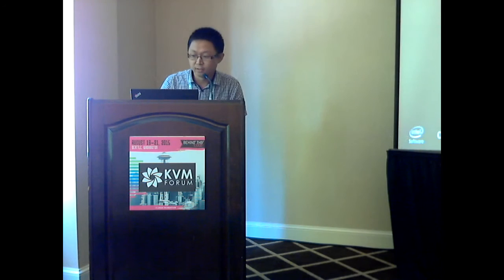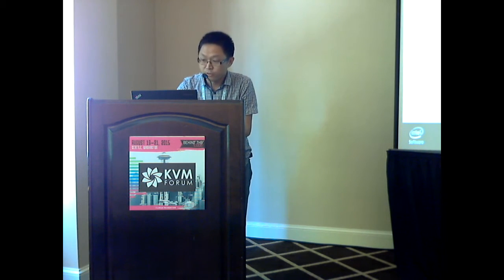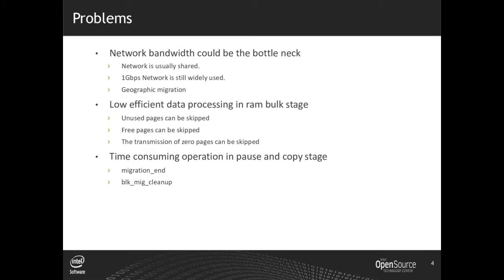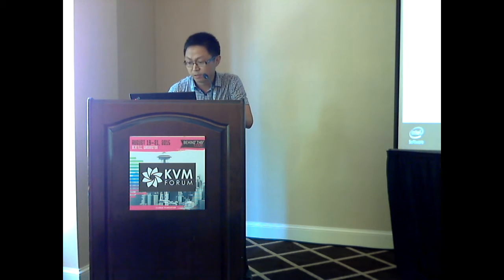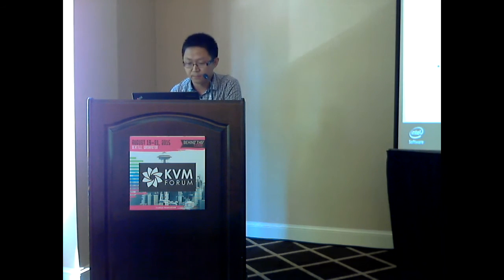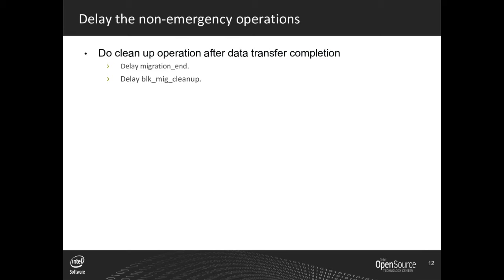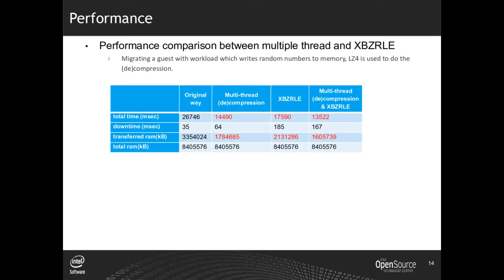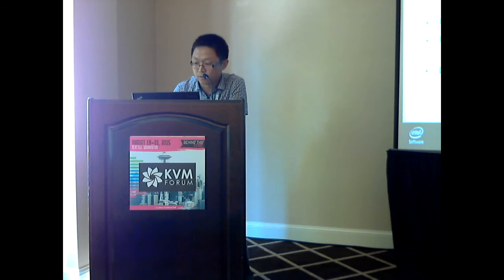[2015] KVM live migration optimization by Liang Li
Live migration plays a very important role in cloud computing technology. It facilitates maintenance, load balancing, hardware failover, energy saving and geographic migration. Because the application areas are so wide, the live migration function should be made flexible enough to meet the performance requirements of different usages. In this presentation, we would like to give the details of the multiple thread compression mechanism on KVM/QEMU which helps to reduce the total migration time, VM downtime and network traffic. We will also mention how to use Intel’s hardware (de)compression accelerator and the optimized algorithm to reduce the CPU usage in live migration, and live migration based on DPDK which can make full use of the 10/40 Gigabit NICs (Network Interface Cards). At last, we will show some data of performance gain of these optimizations.

Liang Li
Intel

I am a software engineer of Intel OTC (Open source Technology Center), and I am in the KVM/XEN enabling team. Before working for Intel, I worked as an embedded software engineer for 7 years.